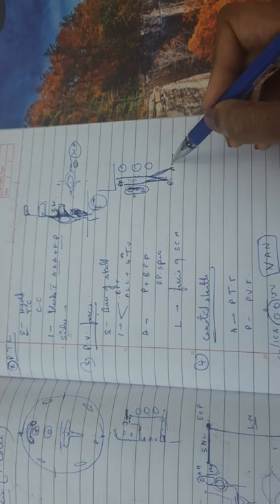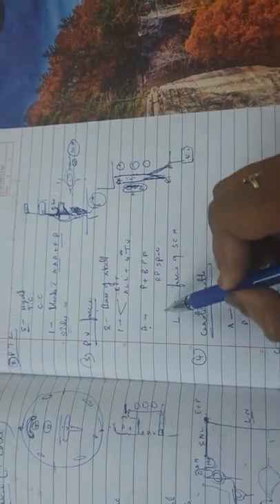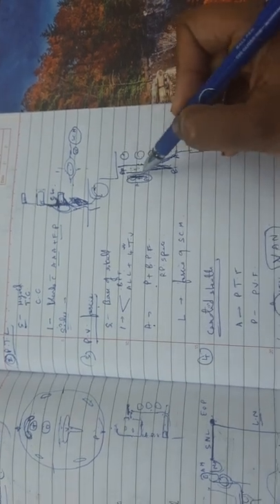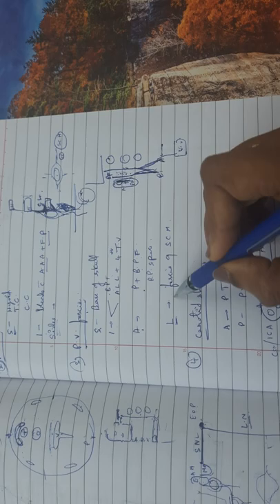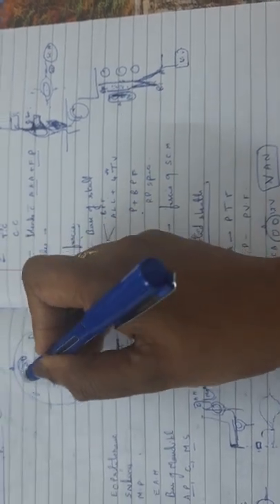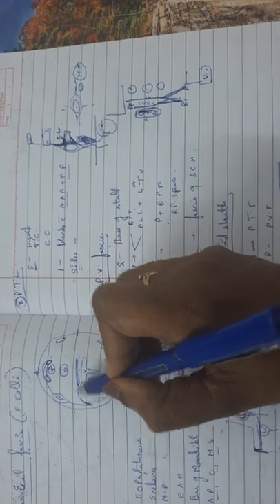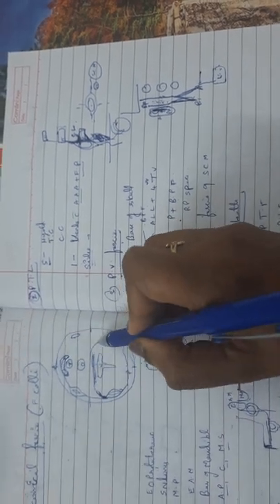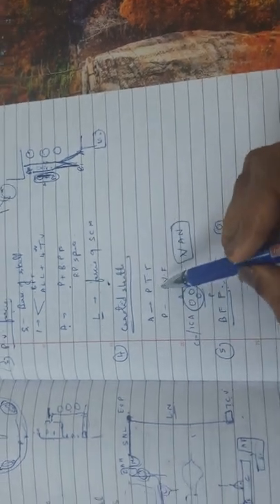deep cervical fascia - brief notes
simple notes in exam point of view for slow learners.